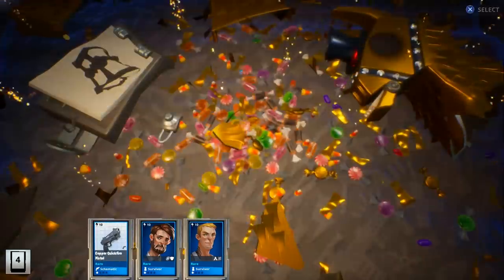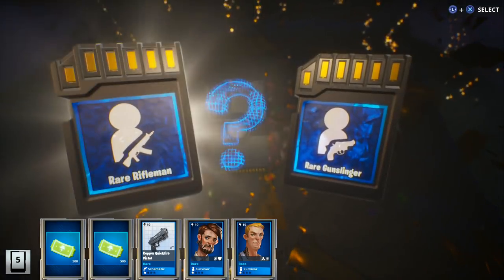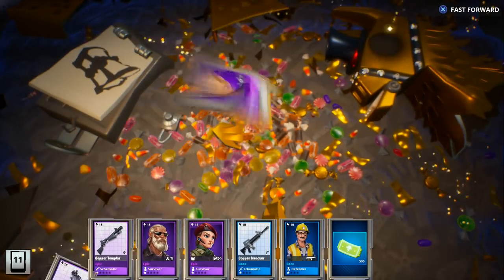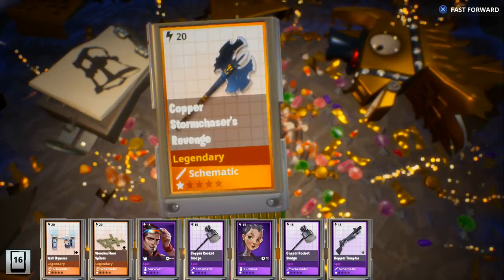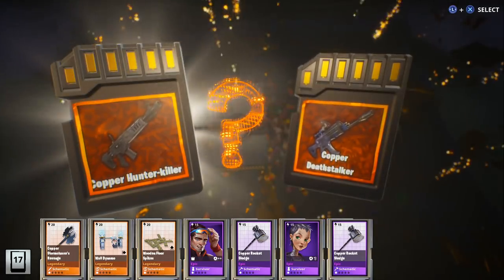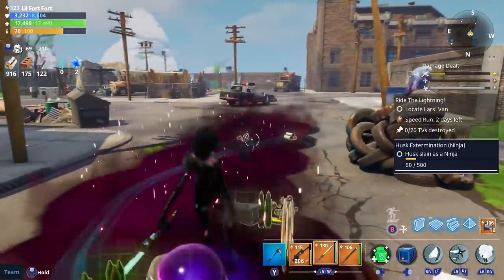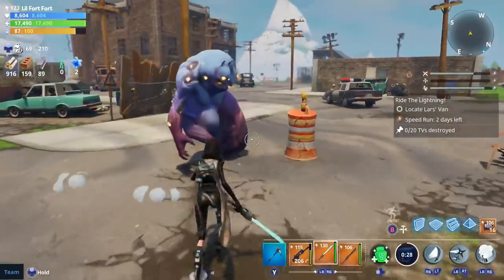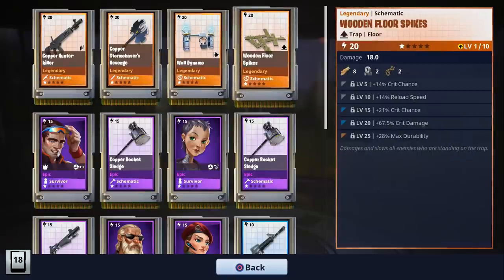FORTNITE - New Mini Boss Loot and Perk Reroll Details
New Stuff.

Mythics...

Valentine's Event...

Christmas Event.

Vindertech Event.

Halloween Heroes...